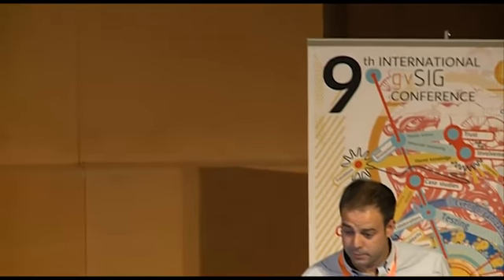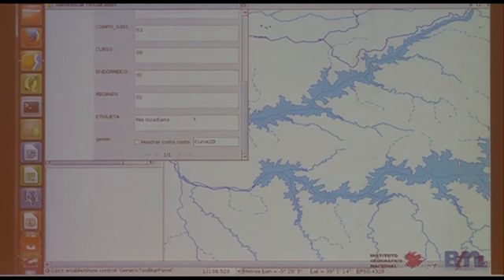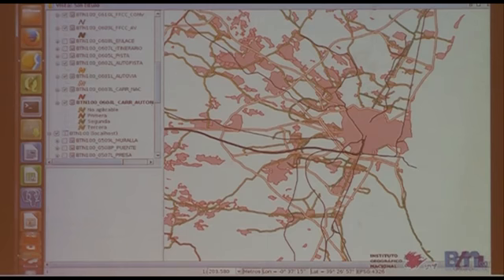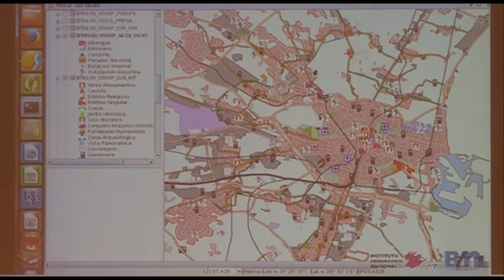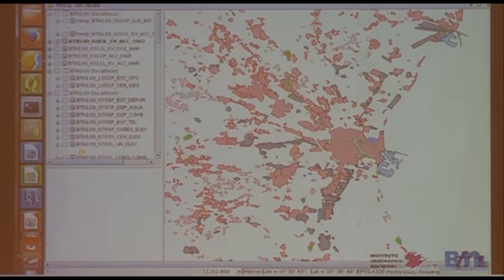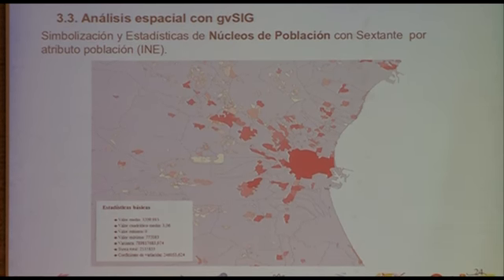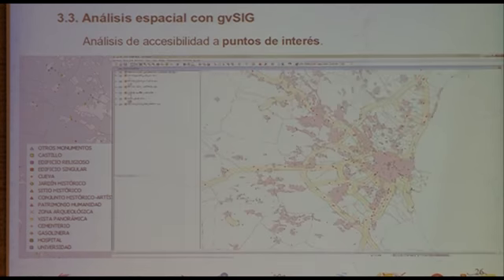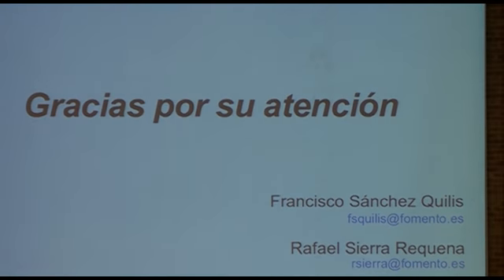9th International gvSIG Conference: National Topographic Data Base 1:100.000 (NTDB100) (Part 2)